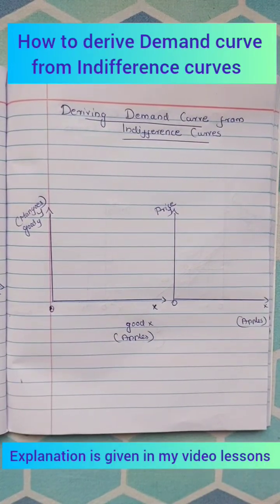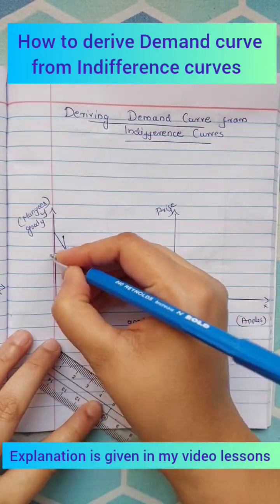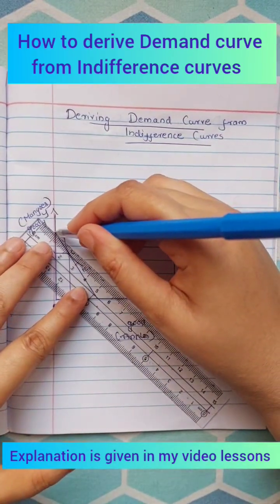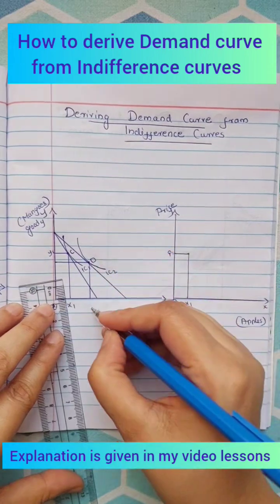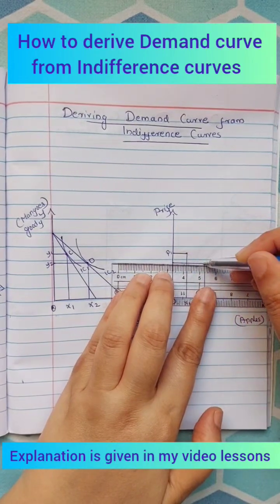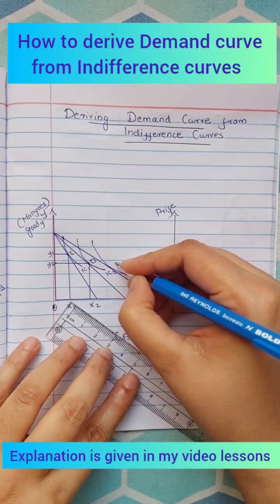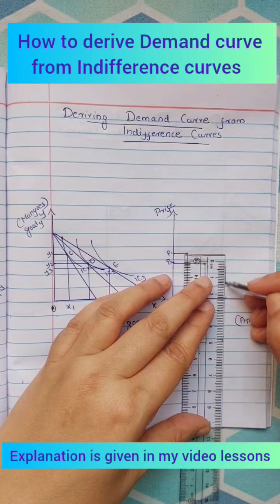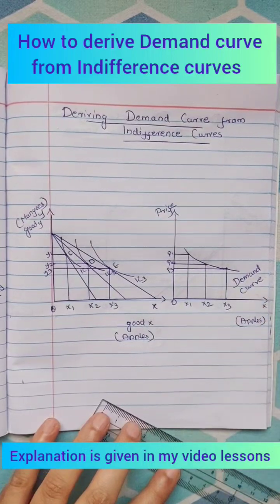Deriving demand curve from Indifference curve/Theory of consumer behaviour/ Micro Economics/